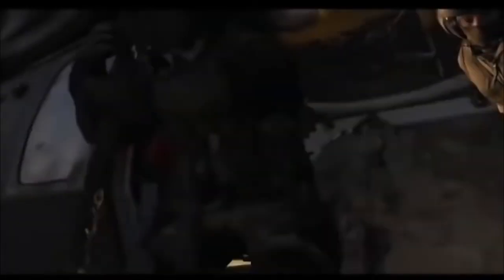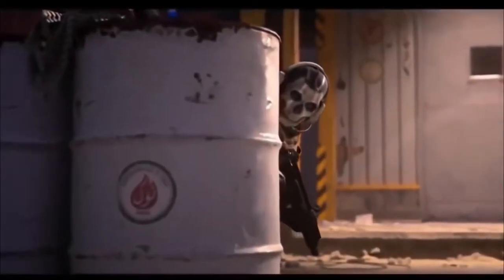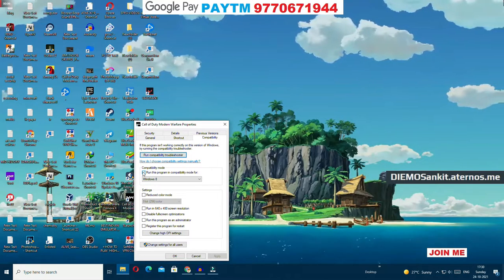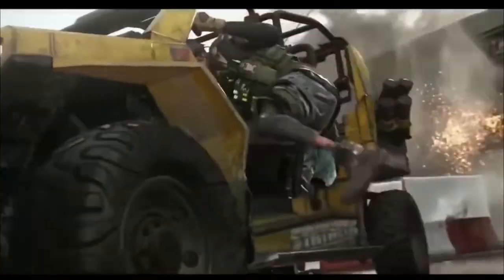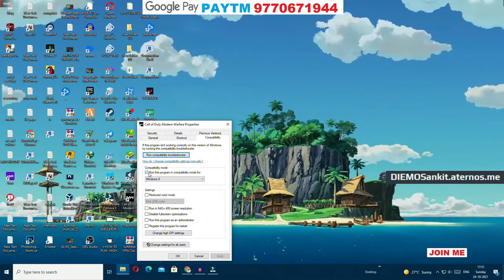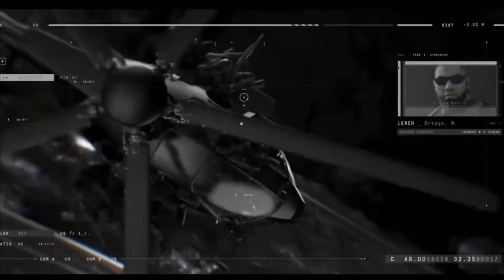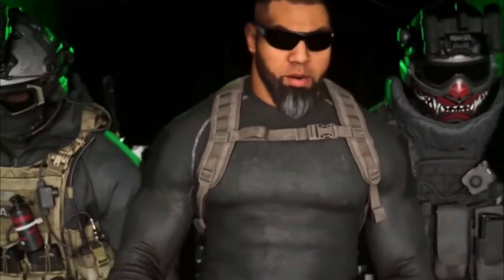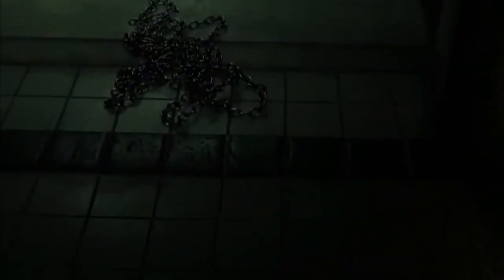Cod WARZONE: Your operating system is Not Supported fix l OS VERSION ERROR ll by borntoplaygames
borntoplaygames WARZONE Your operating system is Not Supported fix OS VERSION ERROR your operating system is not supported call of duty warzone

.MY BEST COMPONENTS, I RECOMMEND YOU TO BUY.